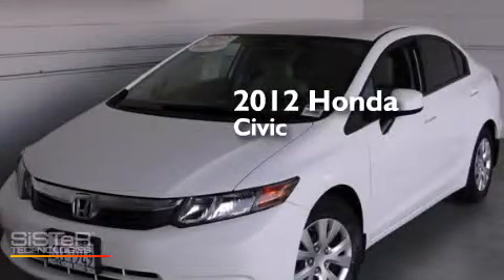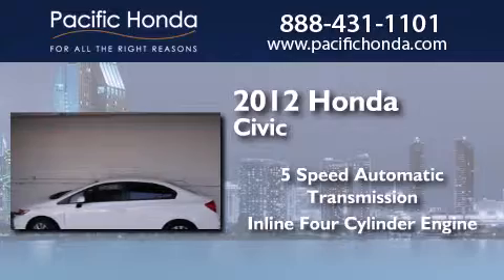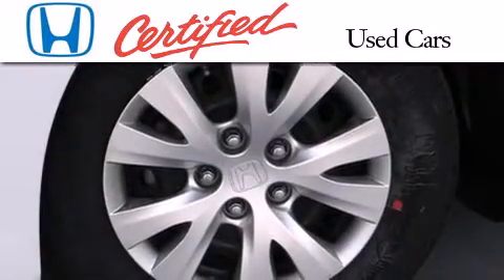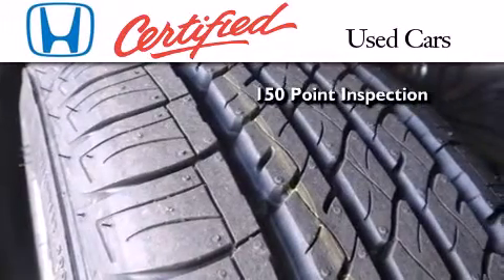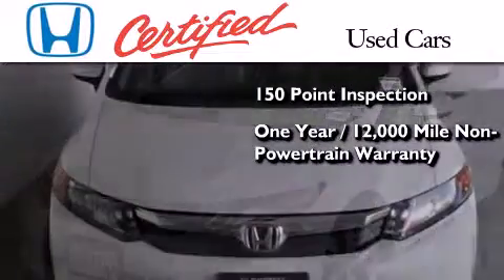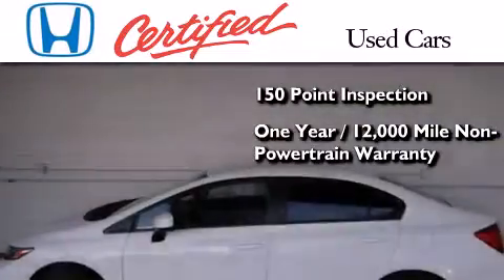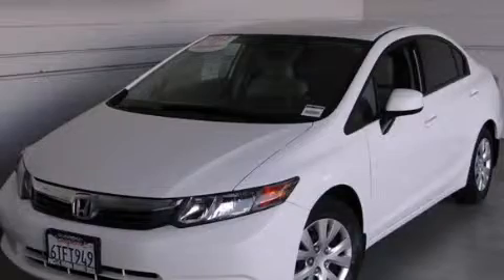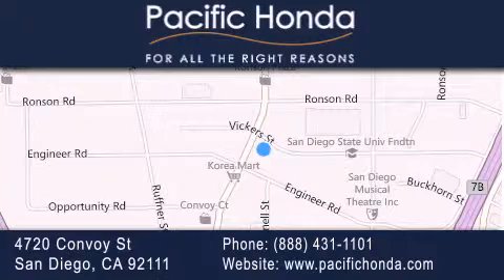Used 2012 Honda Civic San Diego CA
We have been honored to serve the San Diego CA area , we promise that your experience at our dealership will exceed your expectations ! Year : 2012 Make : Honda Model : Civic Engine : 1.8L 4 cyls Trans . : Automatic 5-Speed Exterior : Taffeta White Miles : 36,616 Stock : 132401A Pacific Honda 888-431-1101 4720 Convoy Street San Diego , CA 92111